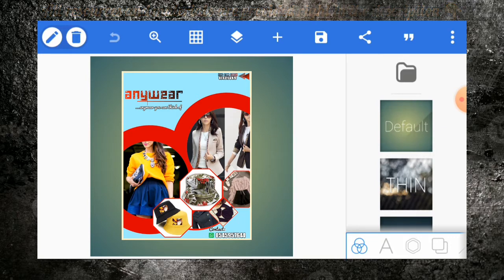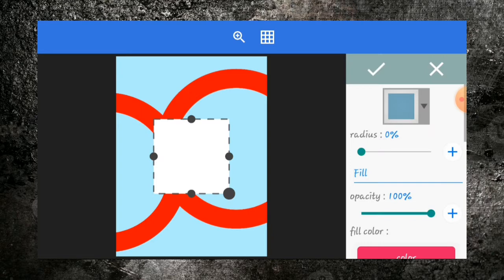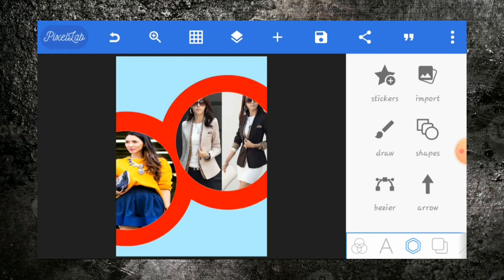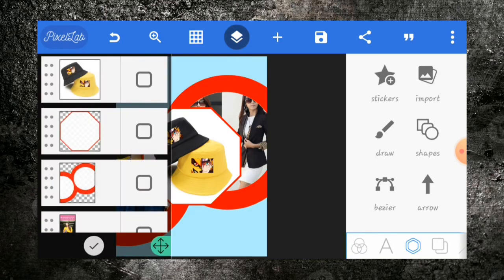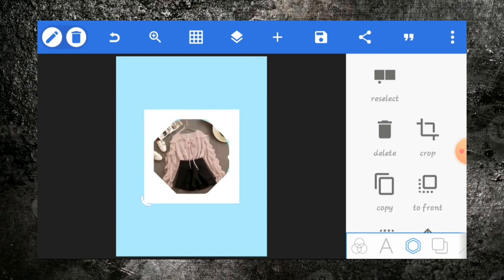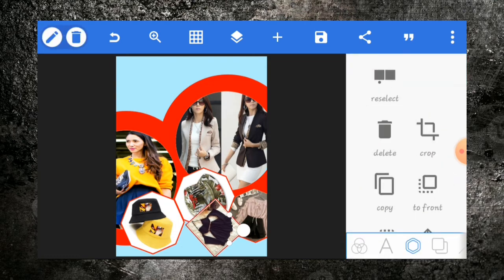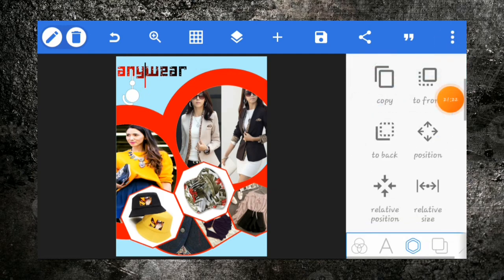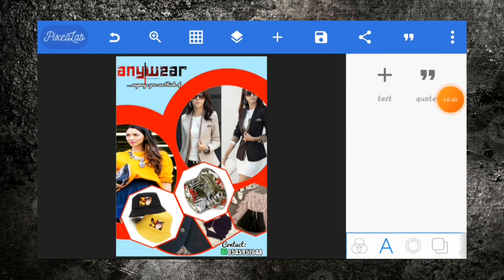Pixellab flyer design(business) tutorial 2021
This video gives you all the guides in creating this splendid business flyer with your smartphone using pixellab. Everything on the flyer was done using this single app. Viewers are entreated to watch the video to the end to get the full understanding of the design
All resources in this video have been provided in the description below. Please do well to download them to help you in your design.

Check us(King Sam Grafix) out on other social media handles